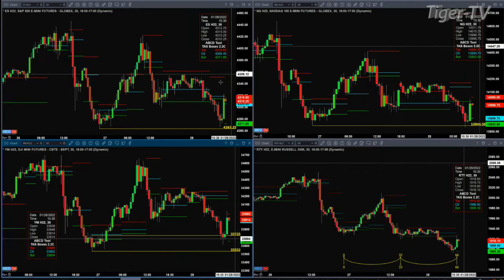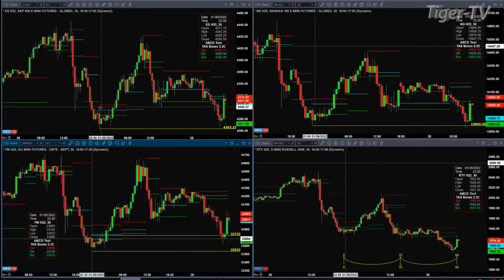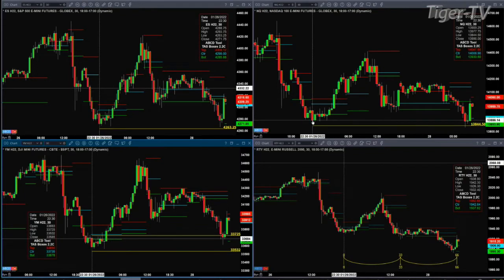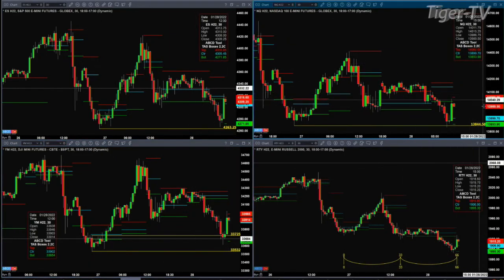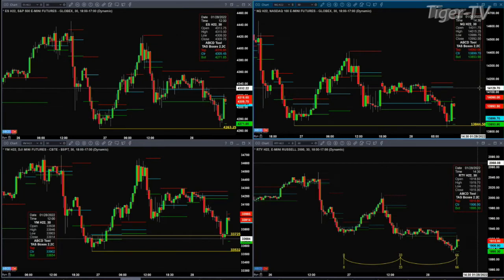January 28th, 9AM ET Market Update on TFNN - 2022